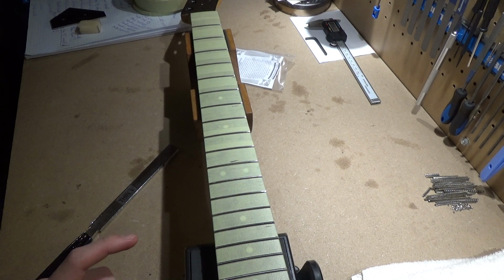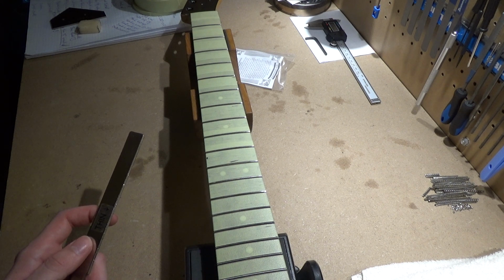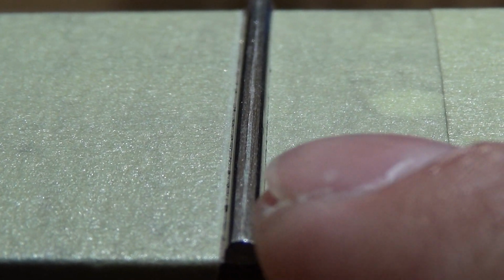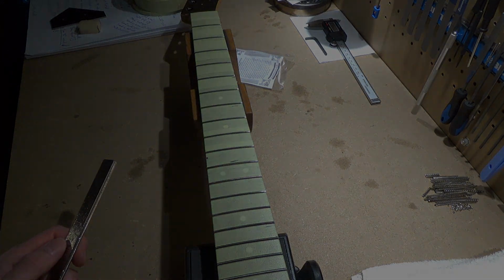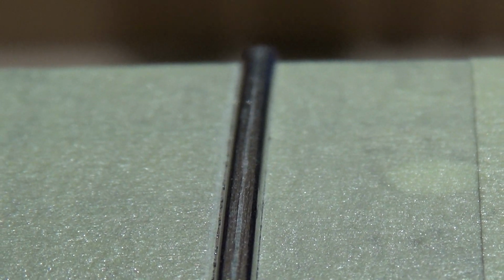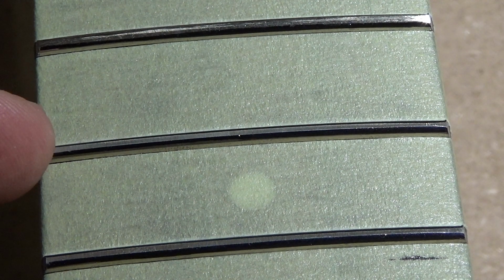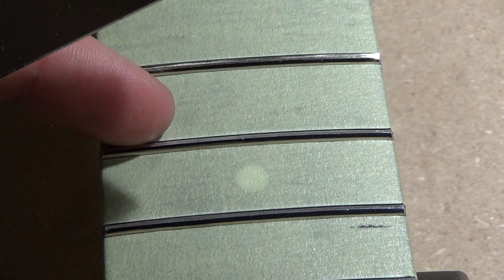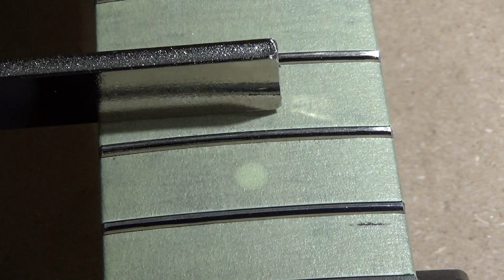Squier Telecaster Refret | Fret Recrowning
Refret of a Squier Telecaster, where it's time to crown the frets, in order to proceed to polishing the frets.
Fret crowning, or recrowning, is important, and leaving a tiny thin line, down the fret, is essential. The strings need a thin contact point, so make sure not to take off too much material.

I use a Diamond Crowning file, with 150 grit, and then later 300 grit.
That works well, and it's quite easy to watch the progress, as I proceed.

Thanks for the support, I hope you're all safe and well!